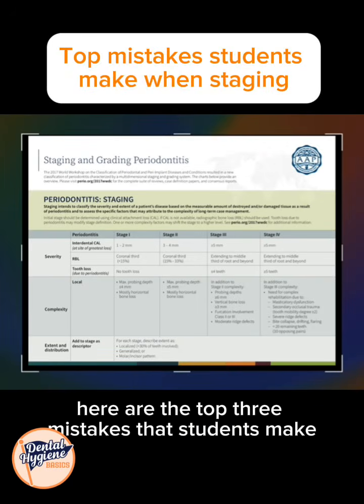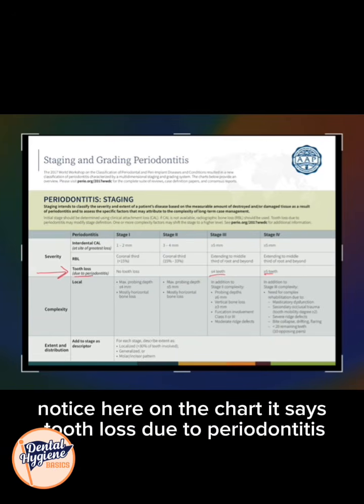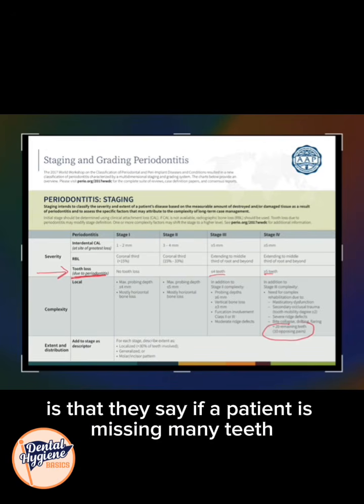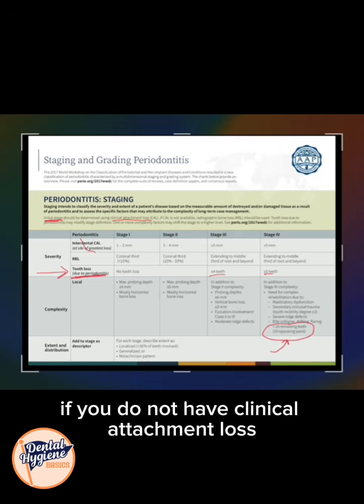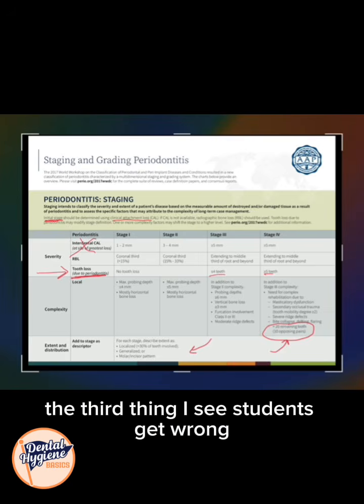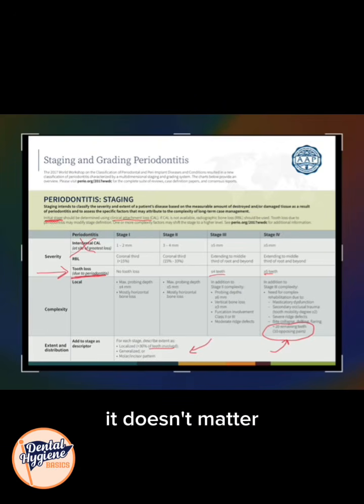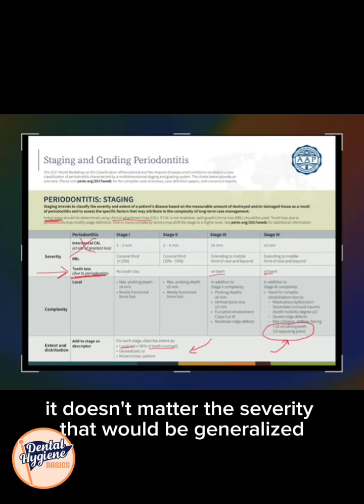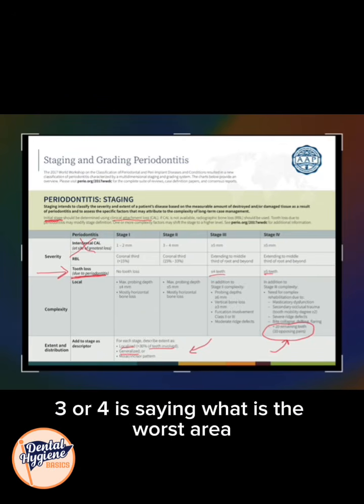Common staging mistakes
Today let’s discuss common mistakes students make when it comes to staging their periodontitis patients. Remember; the chart gives you everything you need! Don’t make it more complicated (than it already is 😂). Follow the chart exactly, and you will be on your way to success! I’m sorry the chart is so small, I’m not a video wizard 🤪 you can google aap staging and grading to find this form from the AAP!